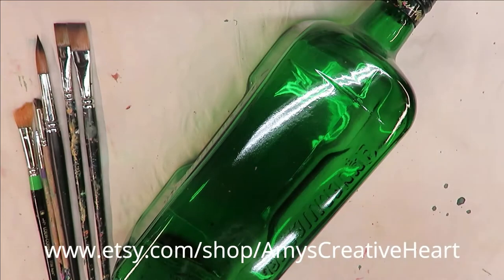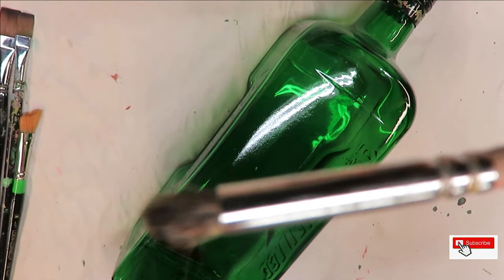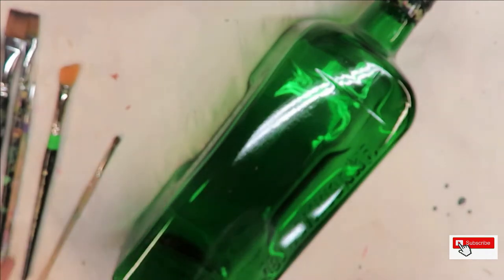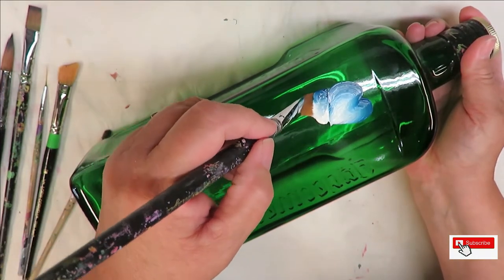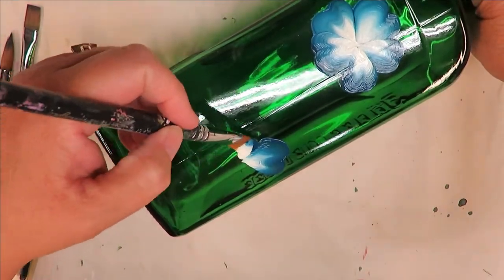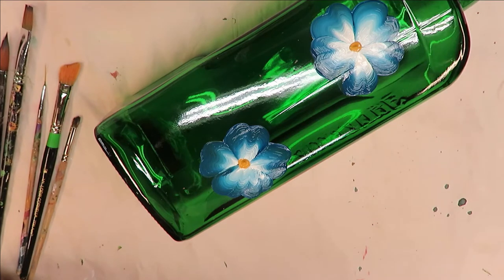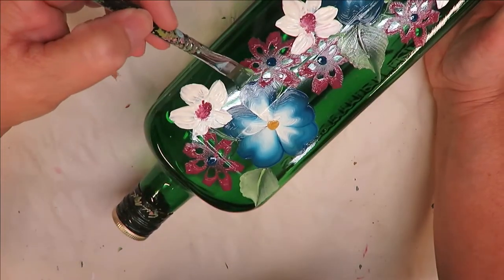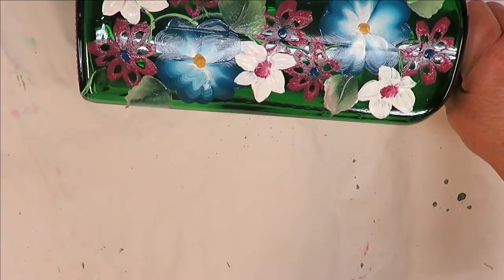BOTTLE ART SIMPLE DESIGN | Bottle Ideas | Simple Crafts | Painting | Aressa1 | 2021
This video will demonstrate a bottle art simple design. It is prefect for  beginner painter. I like to provide bottle ideas. They are simple crafts perfect for a ladies night out.  Painting can be very relaxing.  Come paint with me!

Loew-Cornell La Corneille Golden Taklon Aura Brush, 3/4 (I used a 1/2)

PAINT USED

Thicket
Hunter Green
Fresh Foliage
Warm White
Yellow Ochre
Cerulean Blue
Teaberry
Burnt Umber

TOOLS USED

16 Round Brush
10 & 14 Round Brush
Aura Brush
Fine Liner Brush
8 Deerfoot Stippler
Wondershare Filmora9